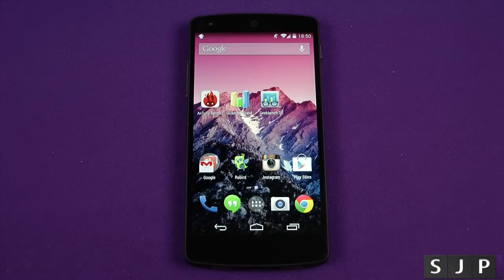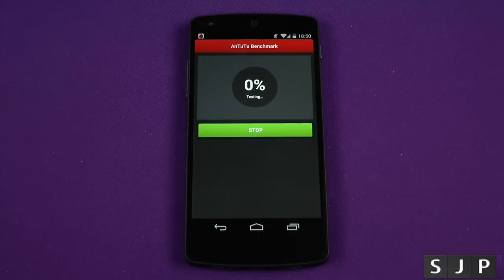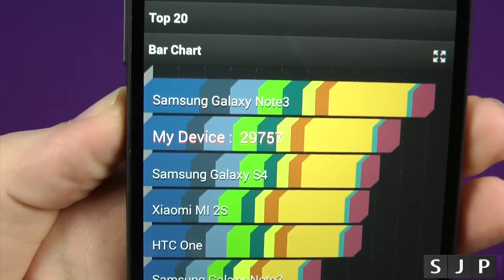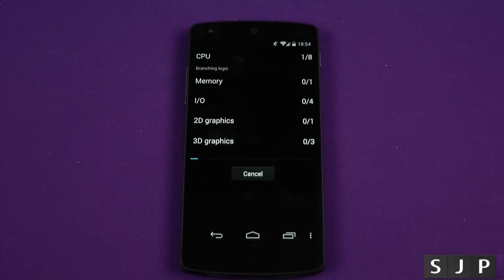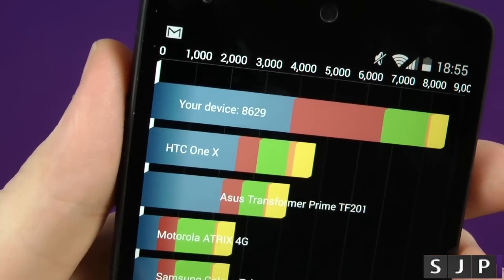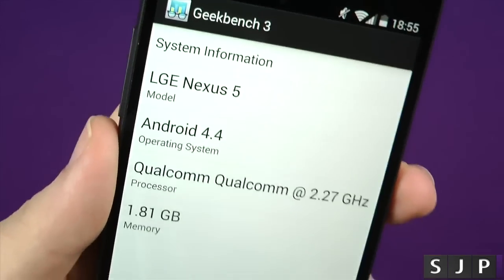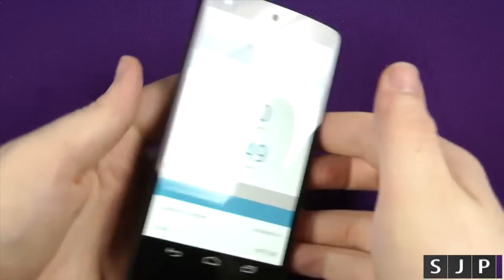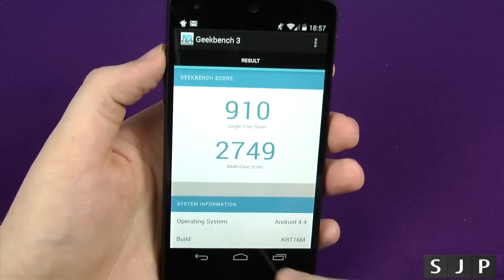Nexus 5 Benchmarks